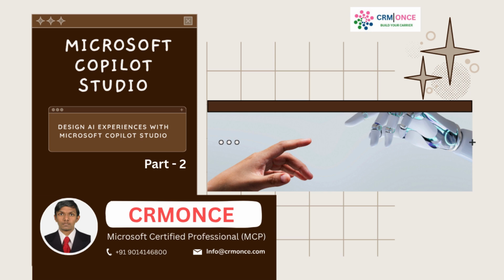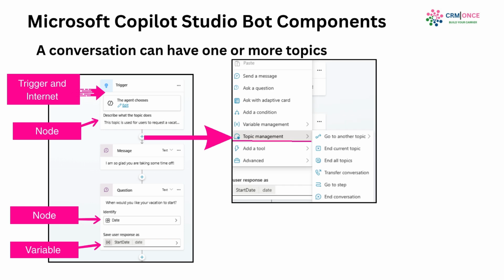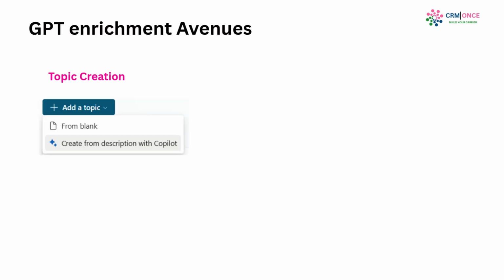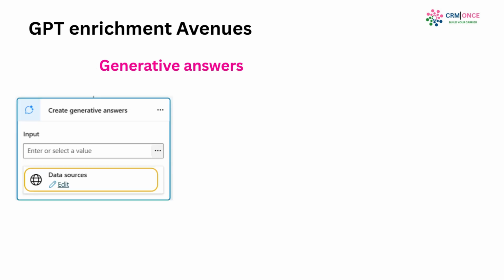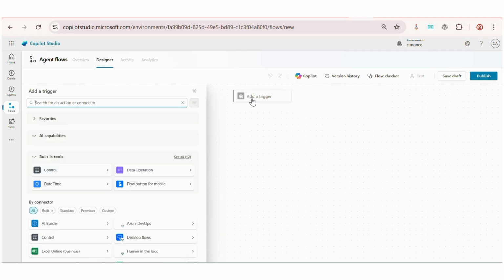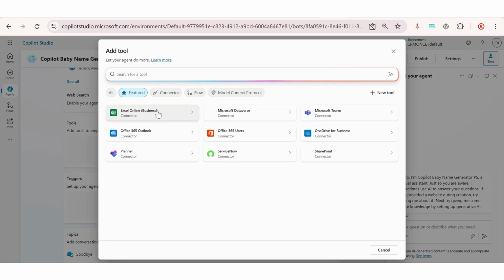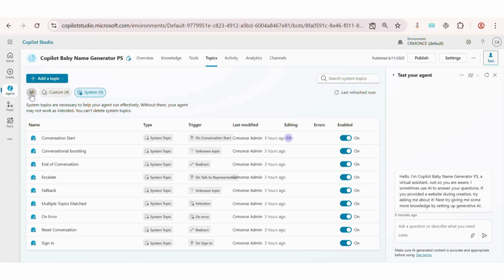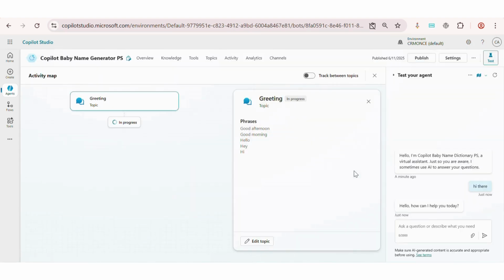Microsoft Copilot Studio: Build a Chat bot - Part- 2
Microsoft Copilot Studio allows you to easily build and deploy AI-powered chatbots using a no-code or low-code interface. You can create custom bots that connect to your data sources, automate tasks, and handle user queries across platforms like Microsoft Teams, websites, and more. With prebuilt templates, generative AI, and integration with Power Automate, building smart, conversational experiences becomes fast and scalable.